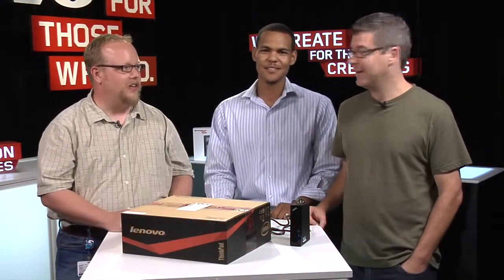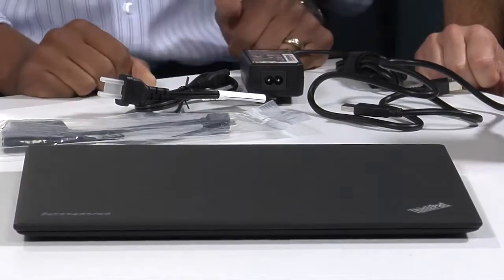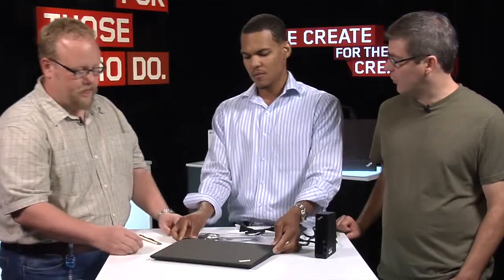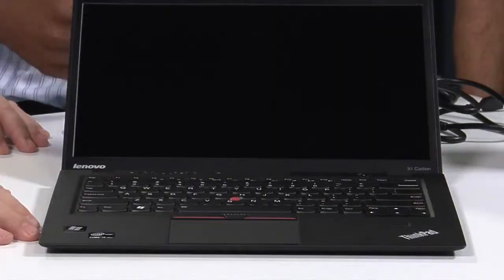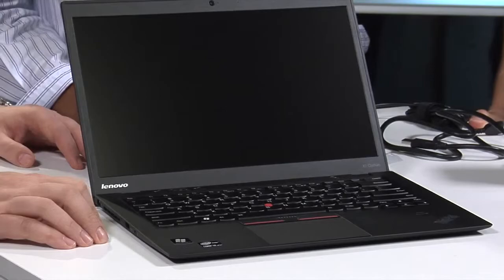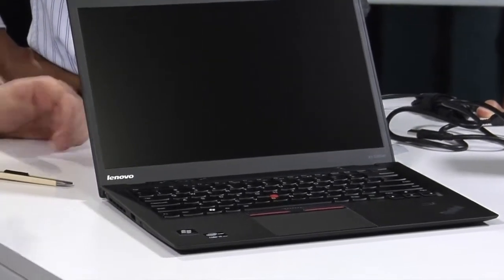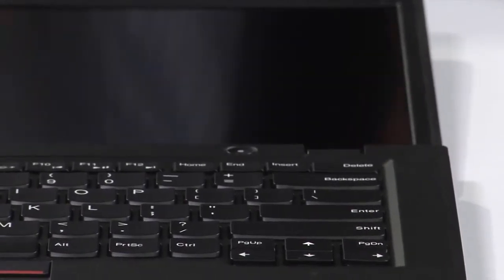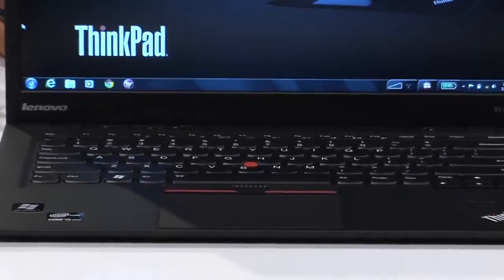Lenovo Unboxed ThinkPad X1 Carbon